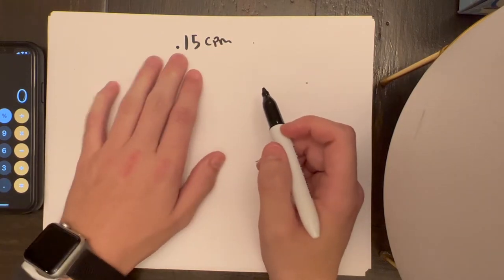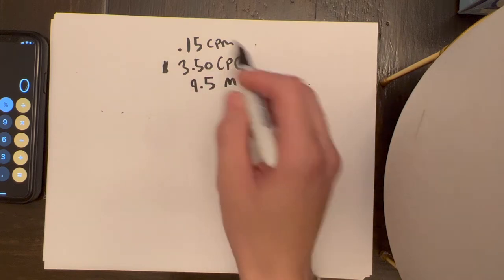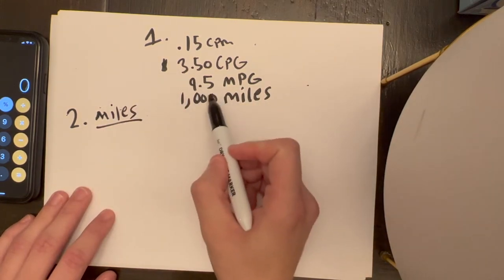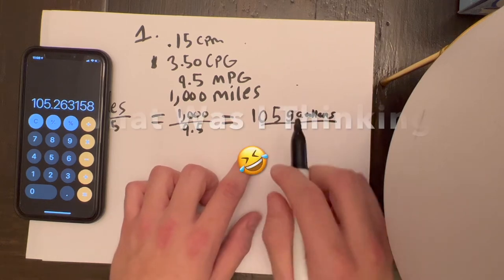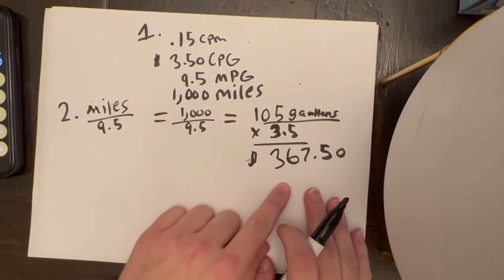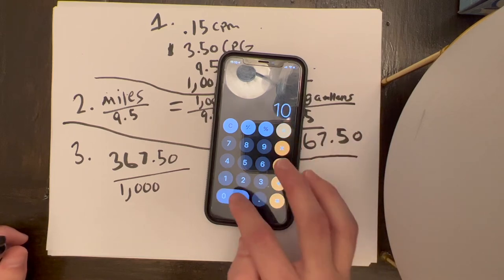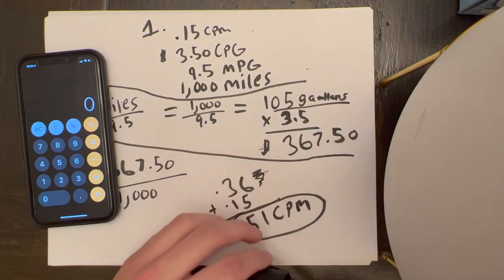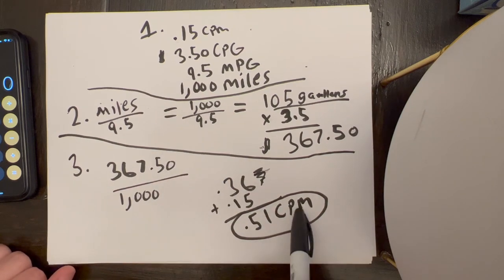How to Calculate Cost Per Mile (CPM) on ANY Truck!!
Interested in getting your credit right? Only $500. Serious Inquires ONLY!!

$50 30 minute consultation
$100 1hr consultation
$500 for Mentorship‼️

Dont want to mess with setting up your LLC, Authority and all of your paperwork? Dont worry ill handle that for you for a fee! Email if interested